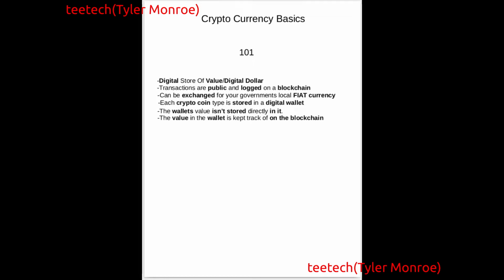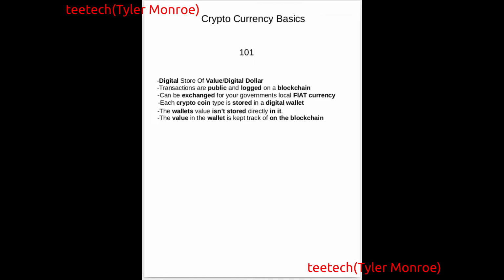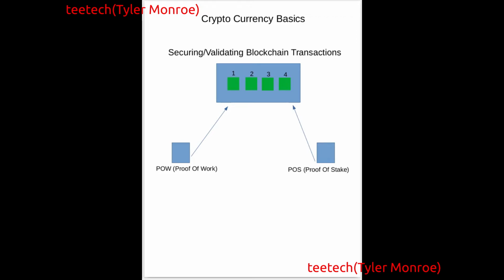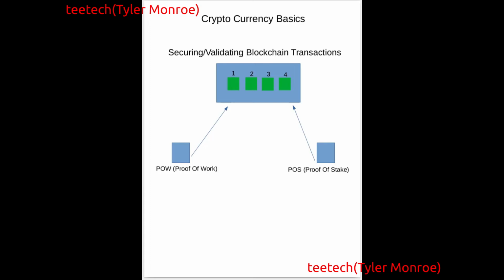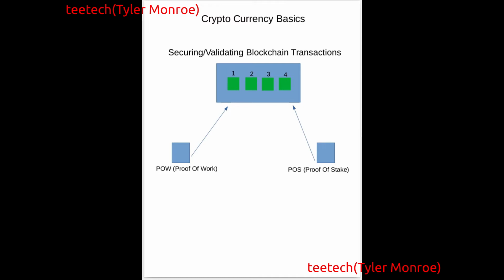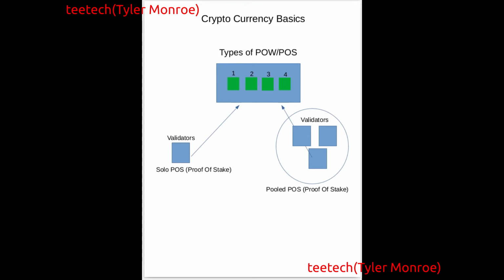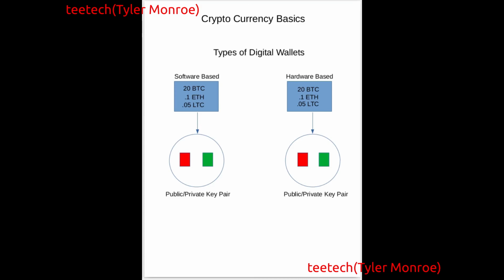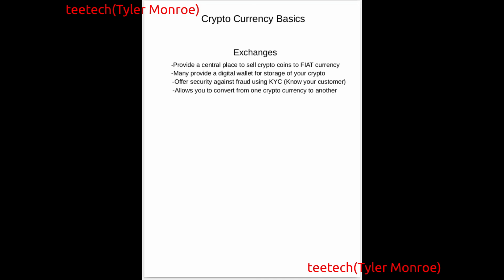Crypto Currency Basics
This video explains the essentials of crypto currencies. Including what they are, what a blockchain is. How a blockchain is secured and how wallets store crypto. Lastly we talk about crypto exchanges.